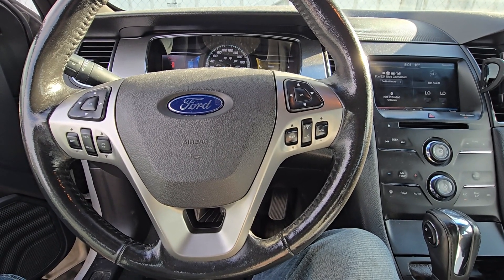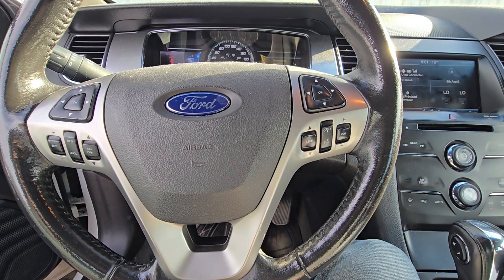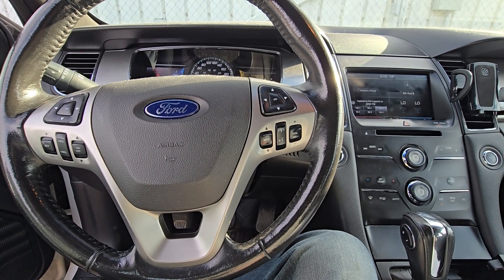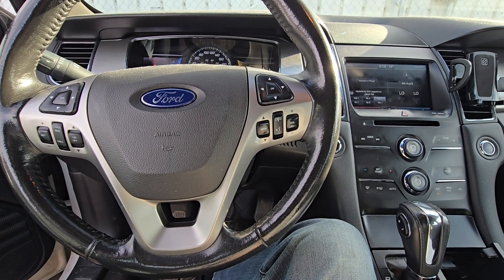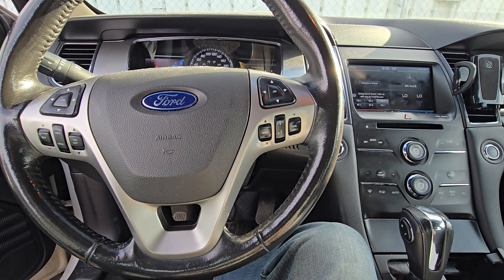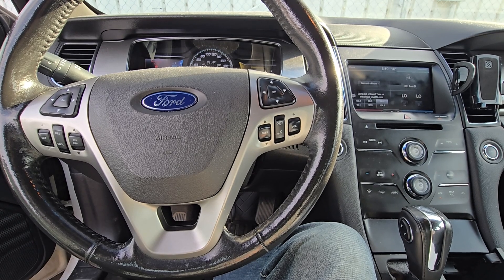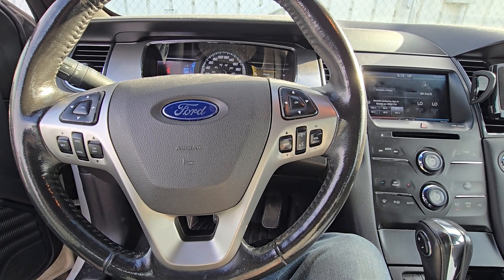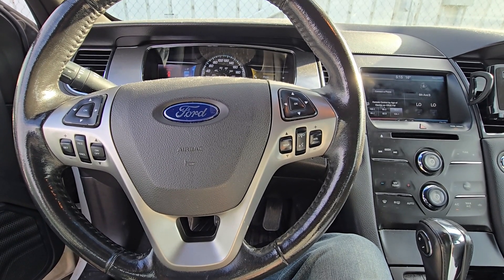P0171 Check Engine Code Explained / How to Diagnose (FUEL TRIM SYSTEM TOO LEAN)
P0171 trouble code indicates engine is getting too much air and not enough fuel! In this video I am explaining what P0171 trouble code is and how to diagnose where is the problem. This code can be caused by bunch of different issues and generally you have to test things in specific order to avoid missing something.

Main symptoms of a lean condition are lack of power, hard start, rough idle and even engine shutting of while idling (for example at a traffic light).

P0171 can be caused by a vacuum leak (intake manifold gaskets, PCV hoses), faulty MAF (mass air flow sensor), weak fuel pump, blocked fuel filter, faulty fuel injector, faulty o2 sensor, PCM issue or PCM not being up to date.

Always start with inspecting the engine area for any vacuum leaks. You might hear a hissing sound coming from somewhere or you can do a vacuum leak test as well. Next thing to check is the MAF sensor. It might only have to be cleaned or replaced. Those two are the most common causes of P0171.

If above didn't help than you will want to test fuel pump and fuel pressure. Do a fuel injector leak test as well. All of these fuel delivery problems might cause the code.

Next test O2 sensors. This is not a direct oxygen sensor code but faulty O2 sensor can still cause issues and give faulty readings to PCM.

Last thing is to check the PCM software version and update it if necessary. Lastly problem could be the PCM itself and it will need to be replaced.